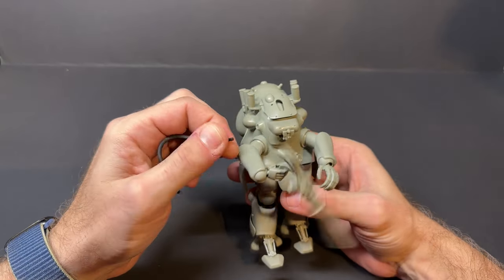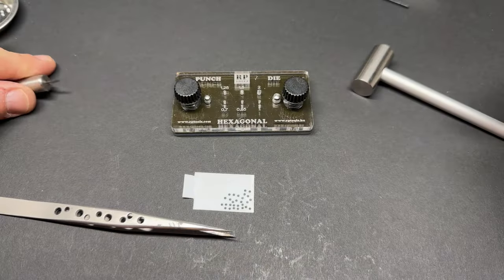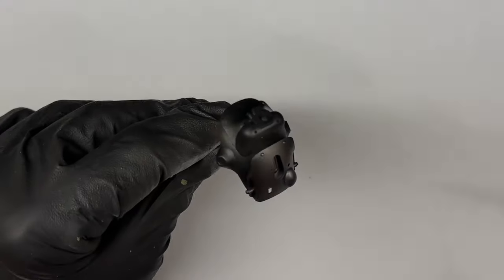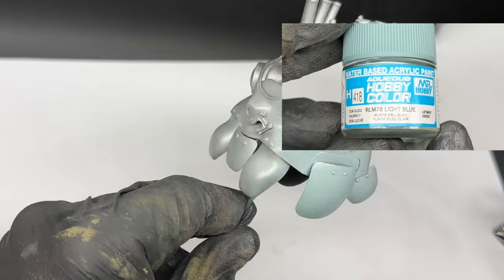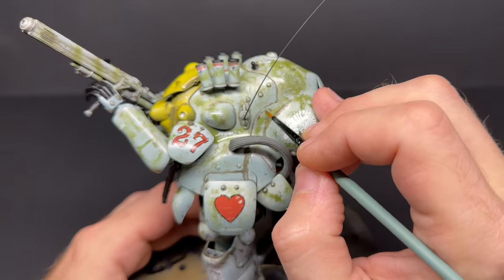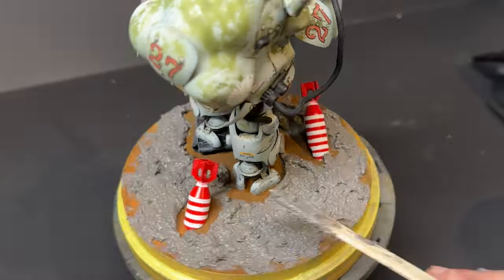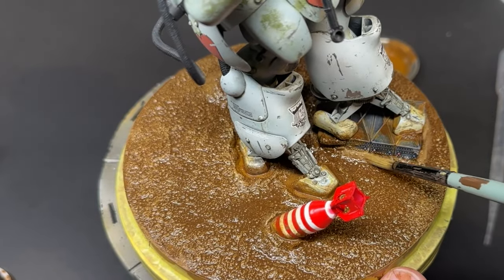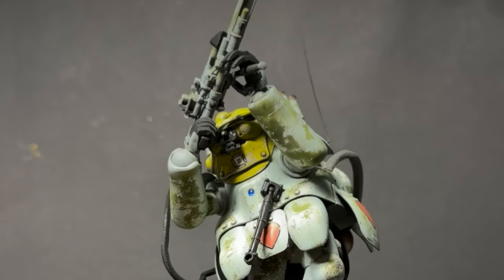Maschinen Kruger Ghost Knight - ASSEMBLY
Hello again,

this time I present to You my special project. Why special? Because I will make it for my son Alexander!

00:49 - Where are we?
01:14 - Pre-painting preps
02:57 - Let's make some... bolts/screws
04:15 - Painting: Undercoat
05:41 - Painting: 1st layer
06:55 - Painting: Highlights
10:07 - Chipping
11:06 - Fainted camo
15:50 - Blending decals
17:37 - Pinwash & Weathering
19:04 - Final presentation
19:56 - ... or is it not so final?
26:18 - Really final presentation ;)